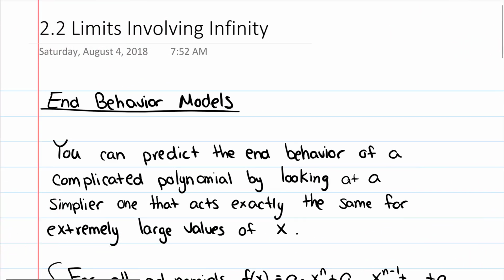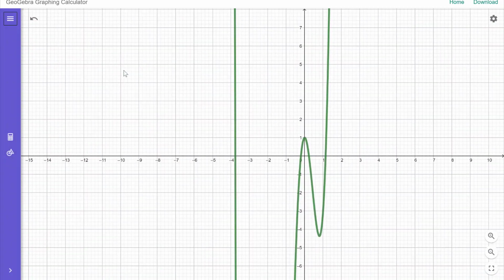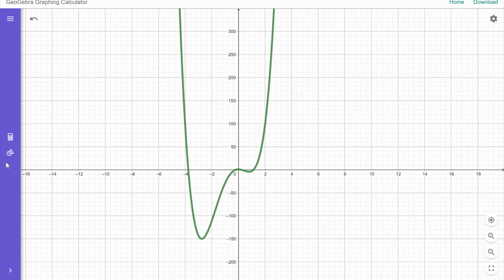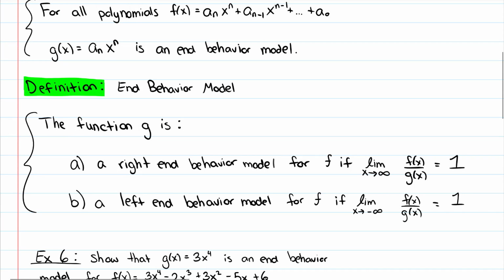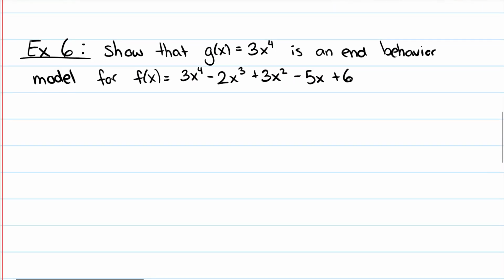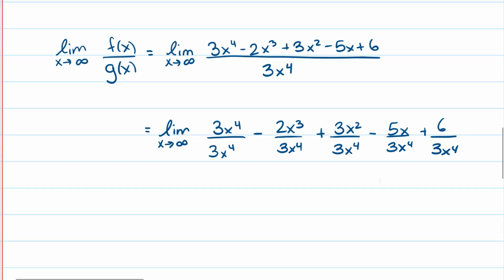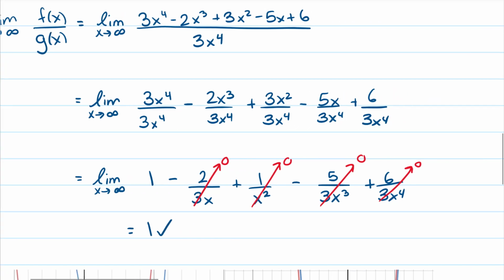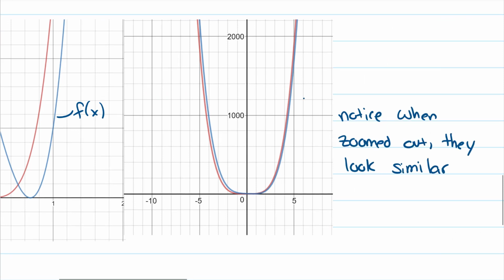2.2 Example 6